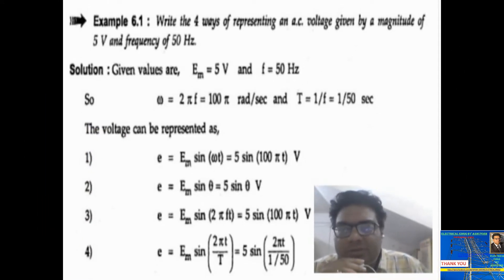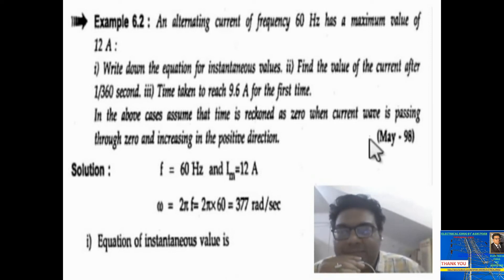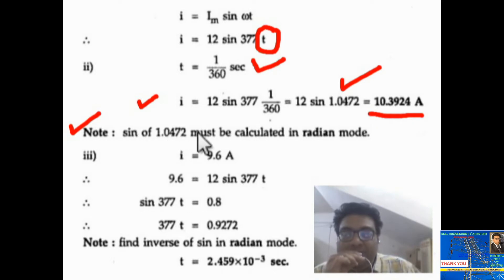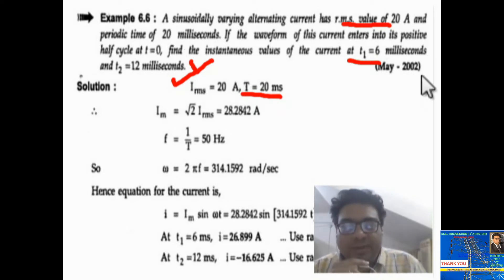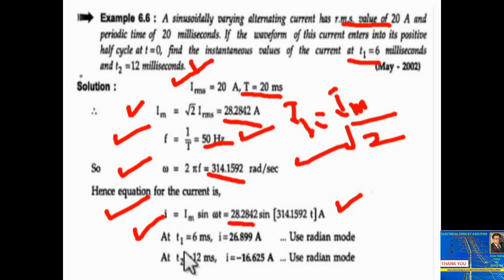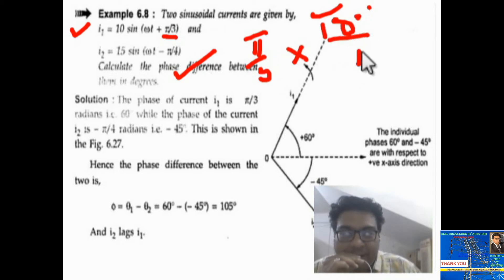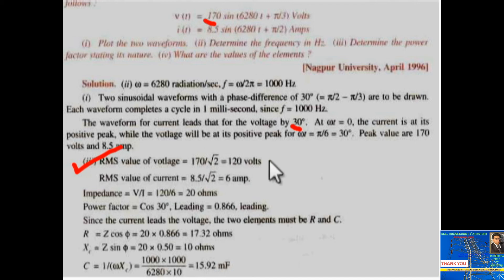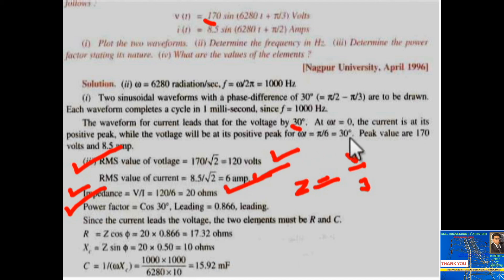AC CKT SOLVED NUMERICALS|INSTANTANEOUS EQUATIONS OF VOLATAGE & CURRENT|BEE LECT-4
DEAR FRIENDS ,

community is also open for all those who like to know more about the field & for those fighting for various public sector Exams,Railway Exams and specially GATE exam  etc .
This is a plateform for all those who are persuing their degree in Electrical engg stream & to discuss their with the similar minds undergoing same experiences.

This is ashutosh from my channel ELECTRICAL ENGG. BY ASHUTOSH